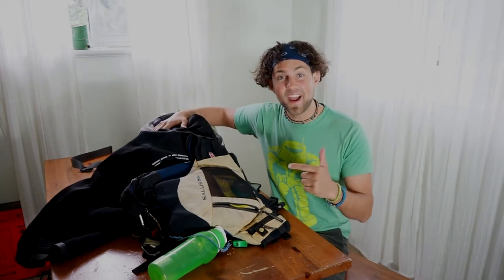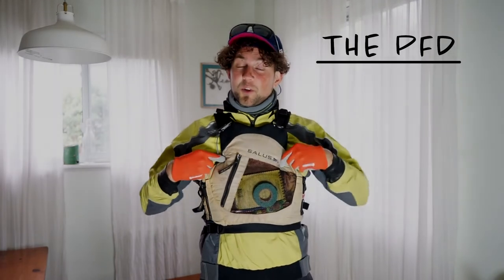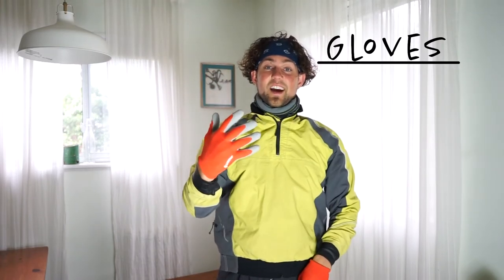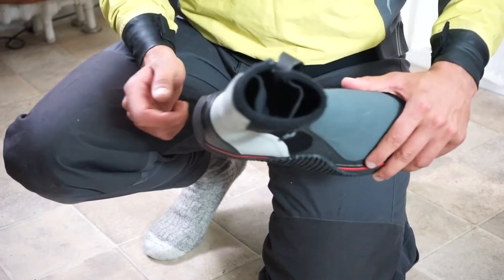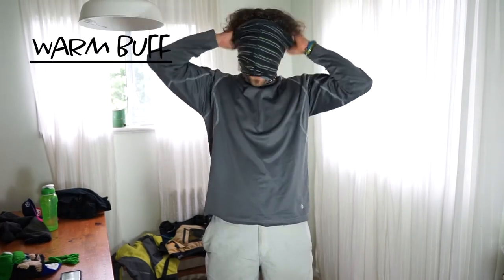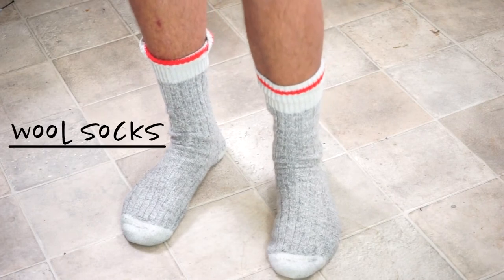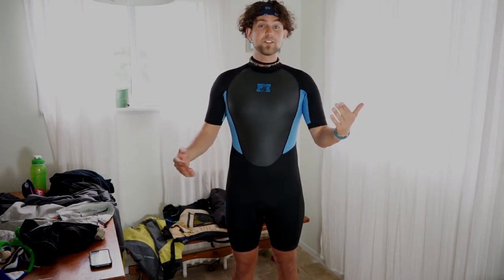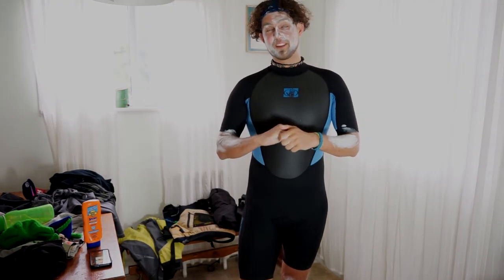Get A Clew! - MUST Have Gear To Wear Sailing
Covering all the essential gear you need for a safe and comfortable sailing session. The video is broken up into the mandatory safety items,  outer shell, mid layers, and wet suit base layer.